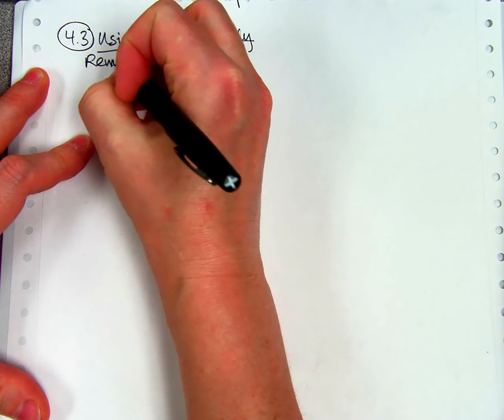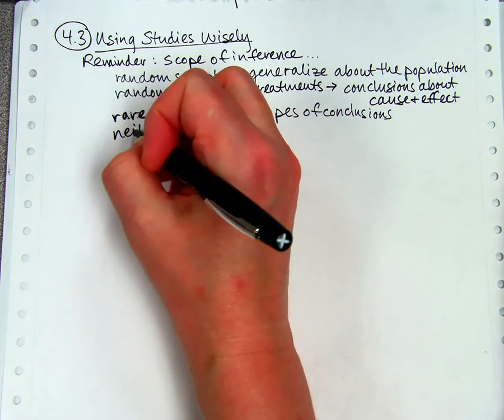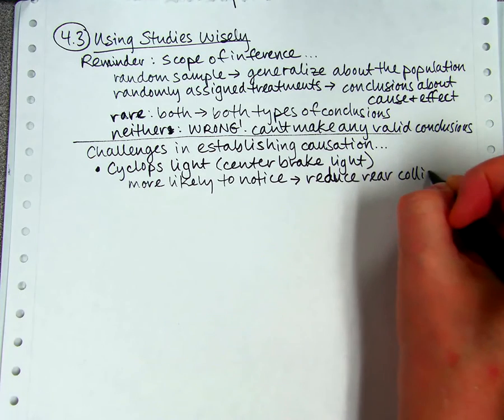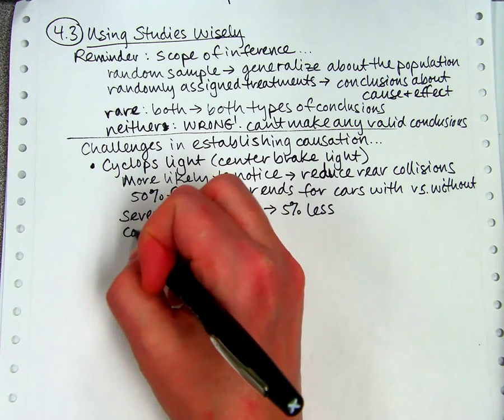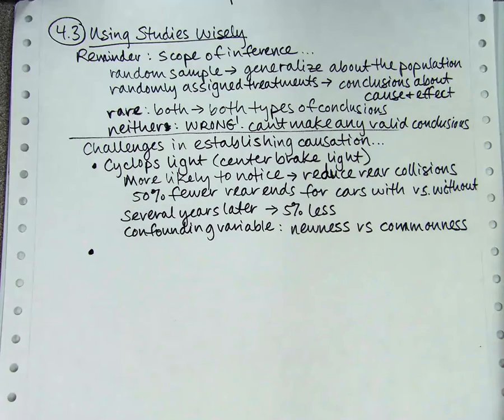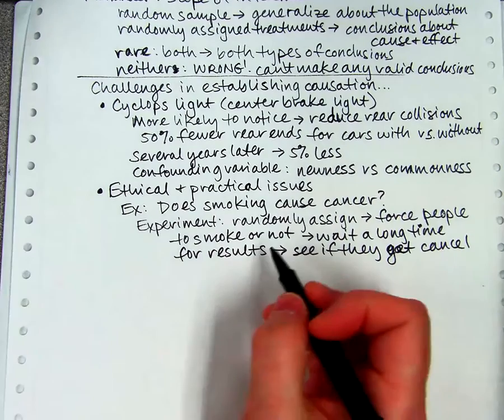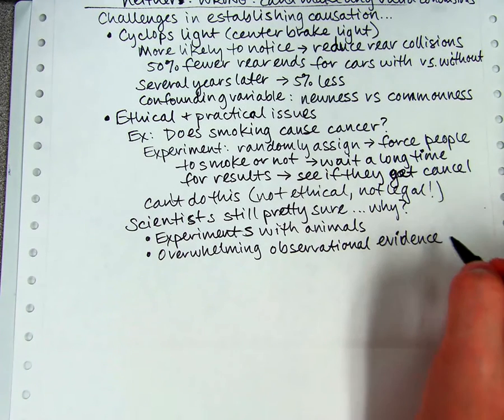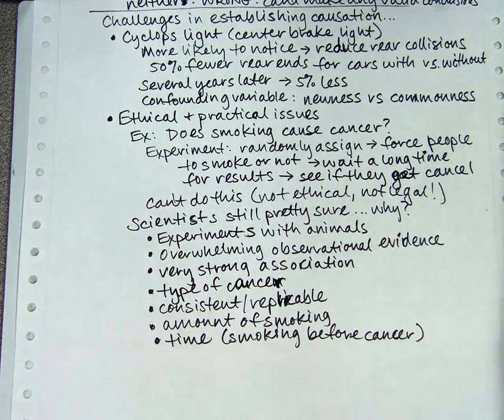Stats notes 4.3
AP Statistics lesson 4.3 Using Studies Wisely